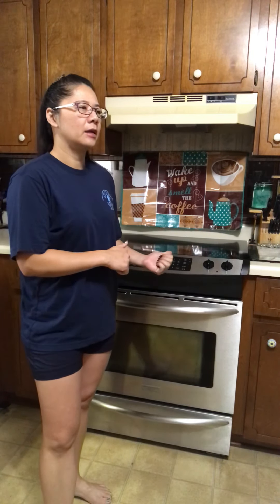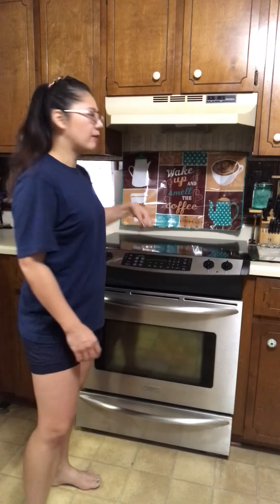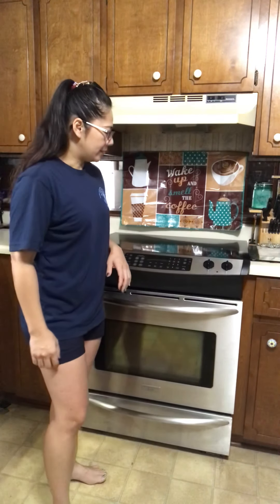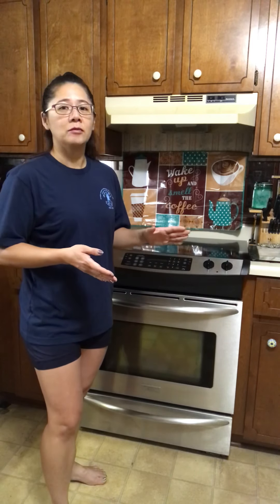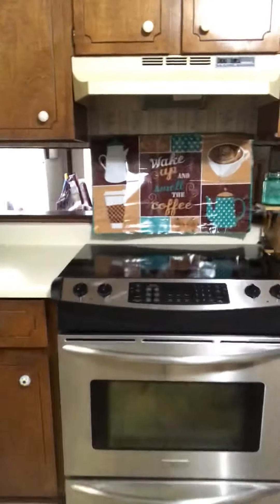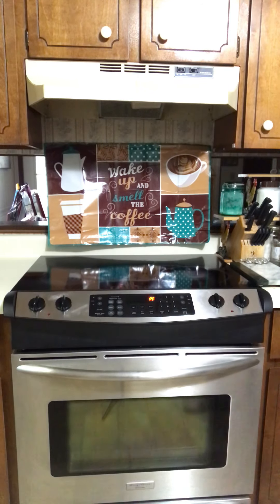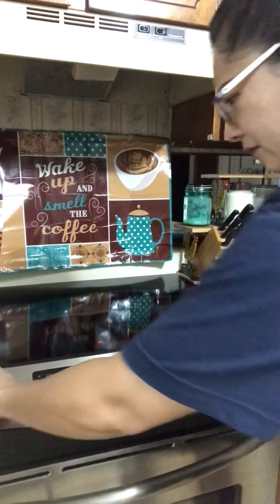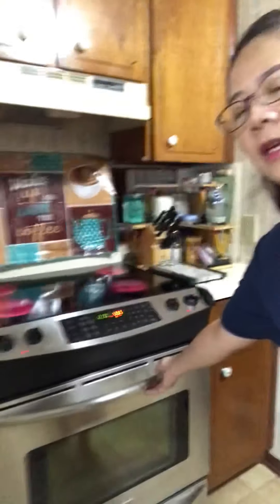8-28-2021 How I got my Frigidaire Glass Top Range Control board/Oven work again?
I found a company on eBay and they sell “Repair services” for your broken Oven control board that won’t heat your oven.  They fixed my control board and now I am able to bake again.  This company has a good service and the fee is reasonable.  The fee also includes the shipping to and from.  It coast me total $135.